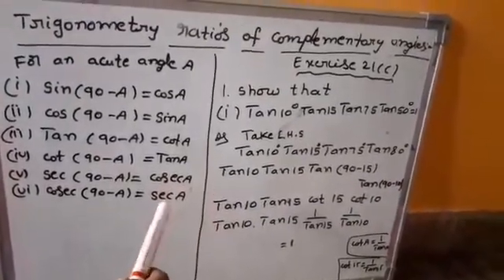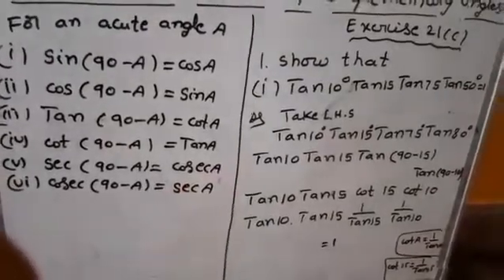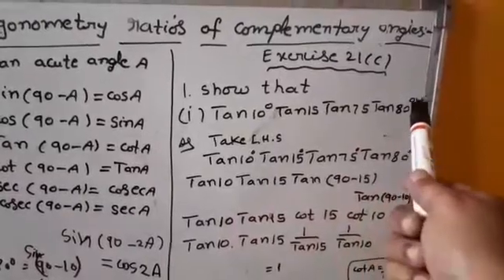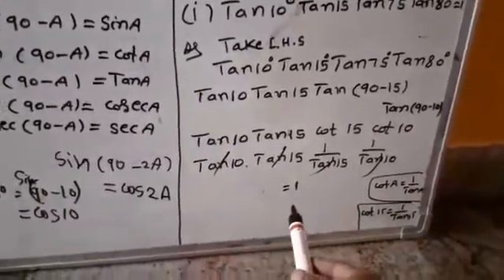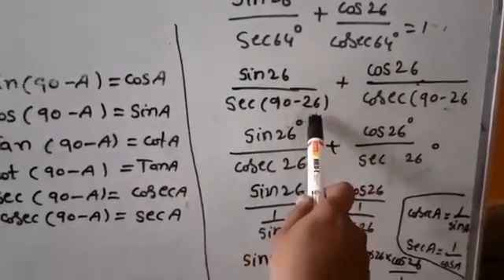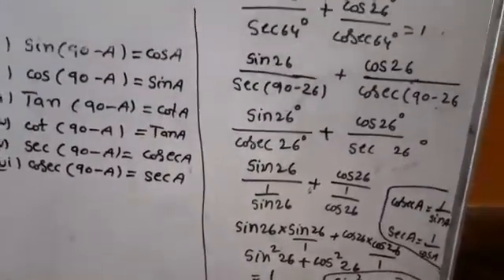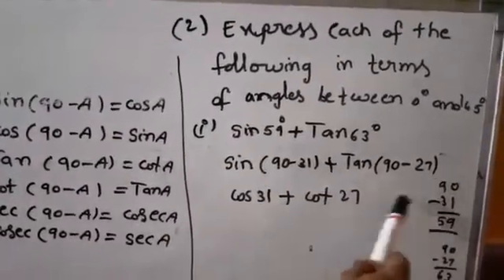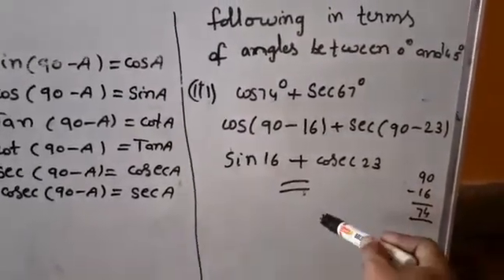class 10 Maths